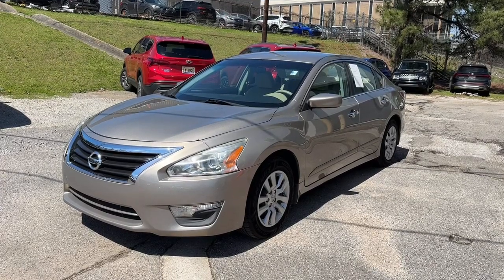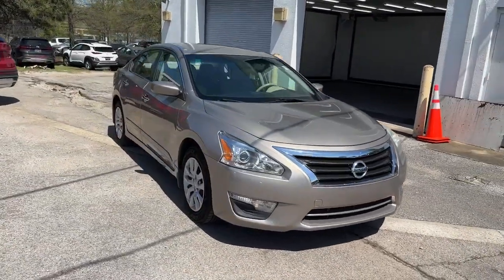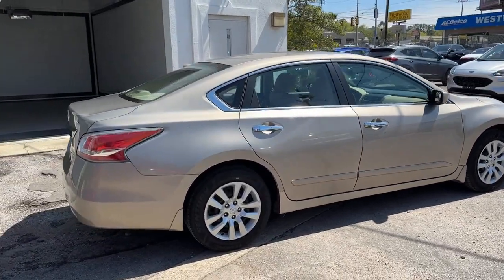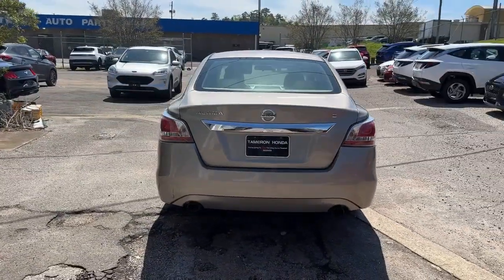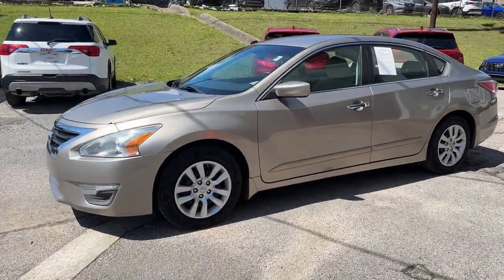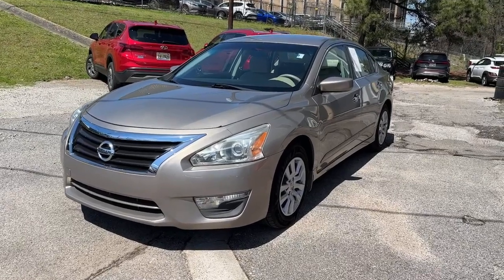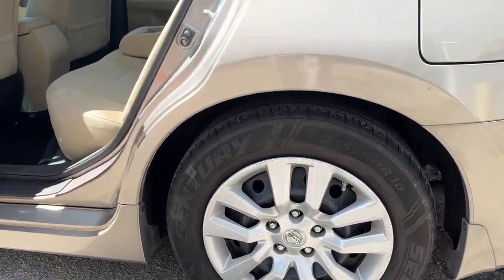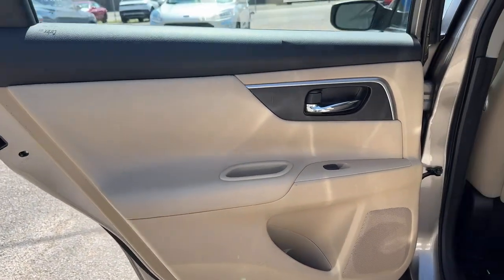2015 Nissan Altima Birmingham, Hoover, Alabaster, Vestavia Hills, Helena H230458A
Saharan Stone Used 2015 Nissan Altima 2.5 S available in 1675 Montgomery Hwy., Birmingham, Alabama at Tameron Honda. Servicing the Birmingham, Hoover, Alabaster, Vestavia Hills, Helena area.

Tameron Honda
1675 Montgomery Hwy

Recent Arrival! This vehicle is available at our Tameron Honda location. 1675 Montgomery Highway Hoover AL 35216. Across from TJ Max on Highway 31! Our vehicles go through a complete safety inspection are professionally detailed then are ready for you and priced to sell. If you are interested in this vehicle please contact us by phone at or submit and online inquiry and someone from our sales team will get back with you immediately.brbrOdometer is 17444 miles below market average! 27/38 City/Highway MPG Nissan Altima 2015 2.5 S w/Power Seat FWD 2.5L I4 DOHC 16V CVT with Xtronic Saharan StonebrbrCome visit us in Hoover where we do business one way...the right way!!! We offer financing even with bad credit and can help you get into a new car. *See Tameron for copy of warranties.